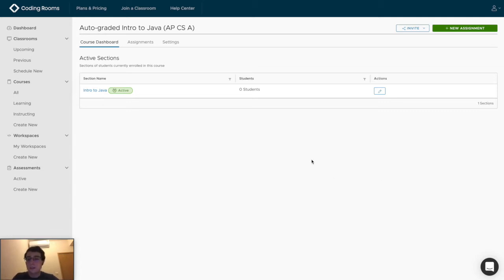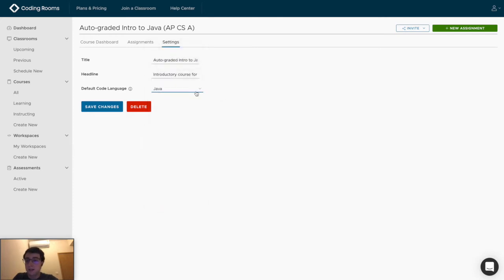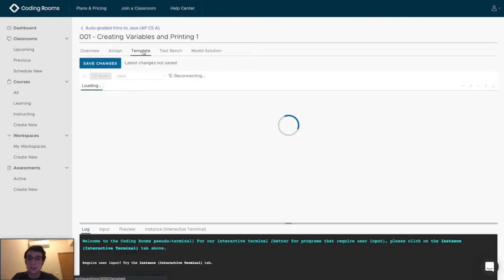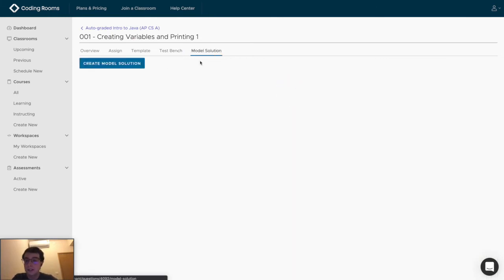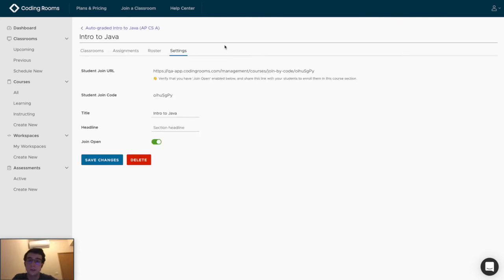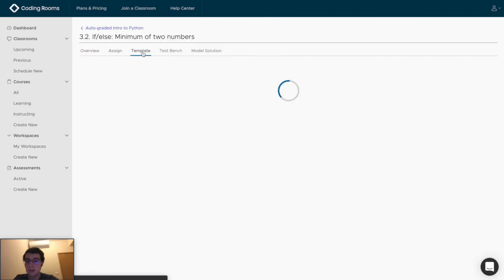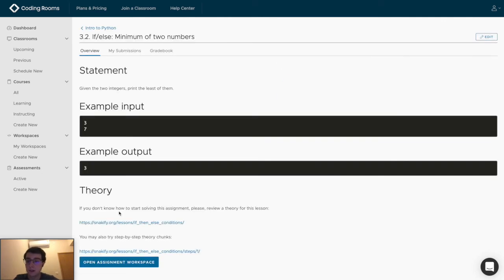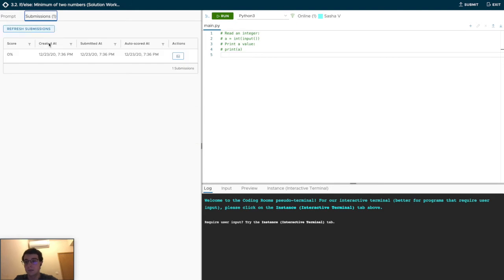Ready-to-use Customizable Assignments | Coding Rooms - Weekly Podcast (Ep. 12)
This week, we wanted to give you a sneak-peek of our cool new feature on Coding Rooms that allows you to experience ready-to-use customizable assignments for Java and Python. This was highly requested in our community and we wanted to share with our users a look into how far we’ve come and what to expect in upcoming releases. Existing users can request to get this imported for free by contacting us through or by using our 24/7 live support chat on our website.

Coding Rooms is a real-time platform for teaching programming online that allows teachers to engage with students’ code instantly. Our video conferencing, assessments, and auto-grading enable teachers to easily monitor and track student progress.